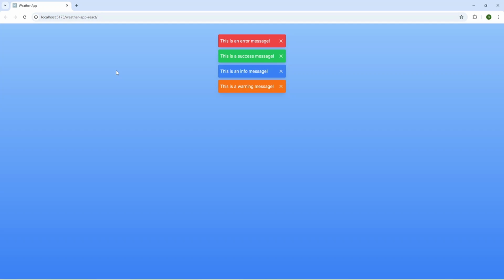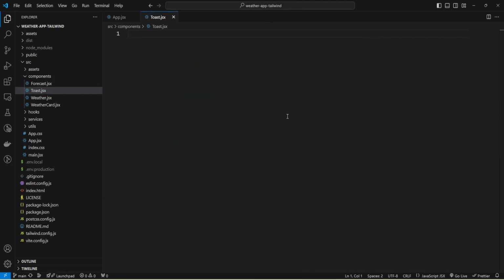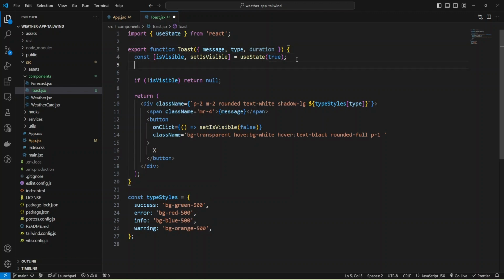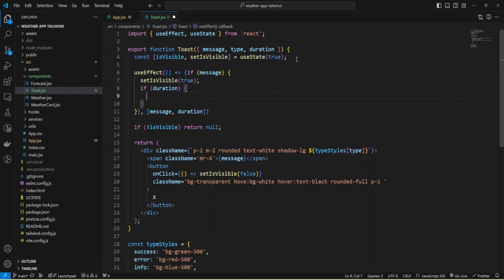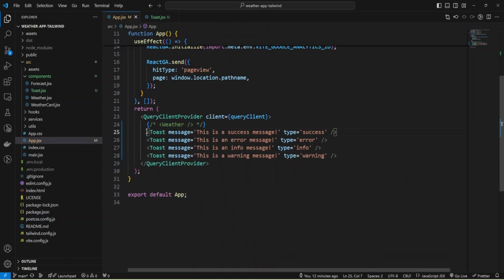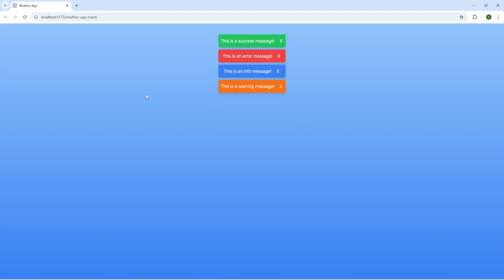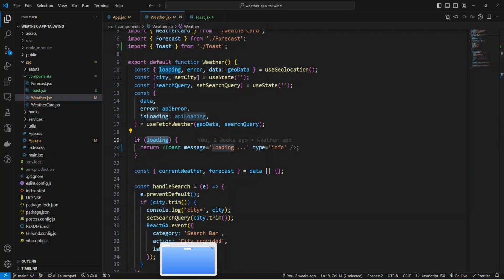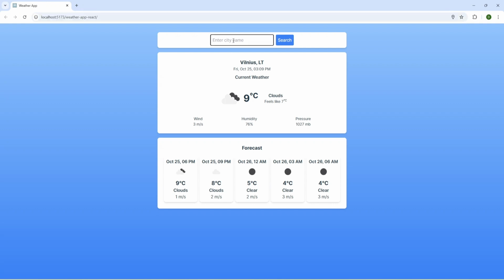How to build Toast Component in React | Toast Notification Component in React JS Project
Learn how to build a customizable Toast Notification Component in React with Tailwind CSS. I’ll go step by step to create a reusable, flexible toast component and then integrate it into my Weather App React project to provide info, error, and warning messages.

Source code (toast component branch)
Source code (the whole Weather App project)

⌚️Timestamps:
0:00 Design of the Toast Notification Component
0:44 Create your own Toast Functional Component
3:01 Different types and Tailwind styles for the Toast Component
6:01 Implement 'Close Button' functionality to hide the message
8:32 Hide the message depending on the 'duration' prop
10:42 Test Toast Component with different messages, types, and duration
13:05 Integrate Toast Messages Component into existing Weather App React Project